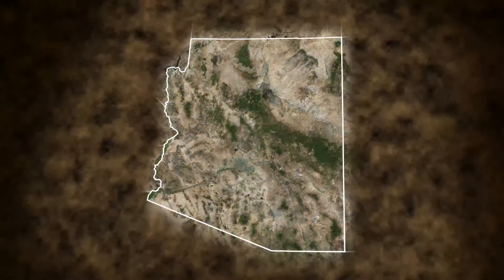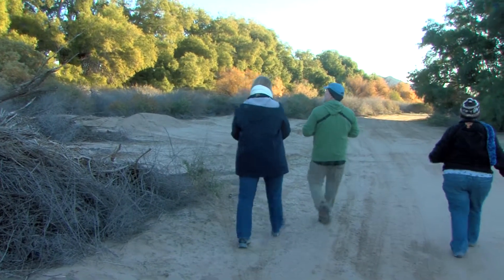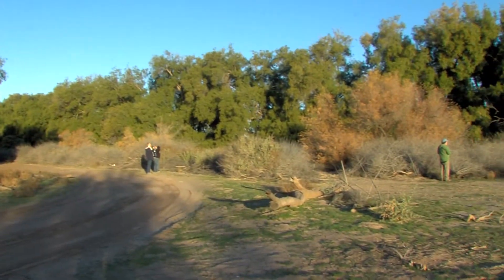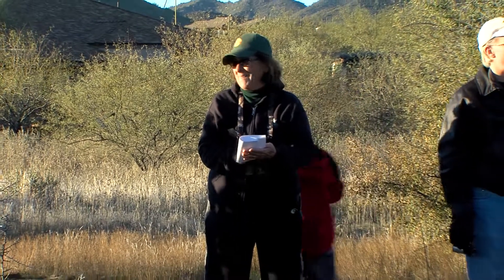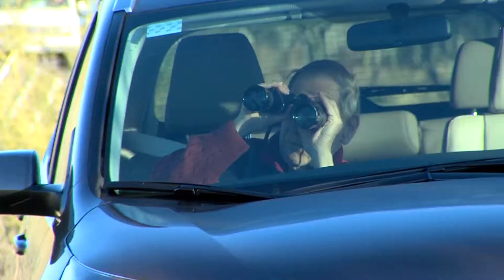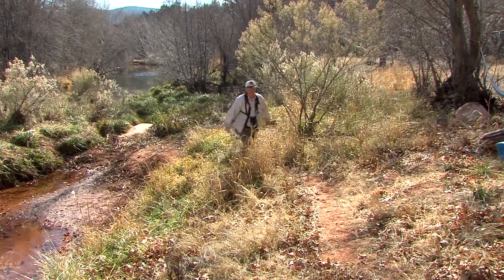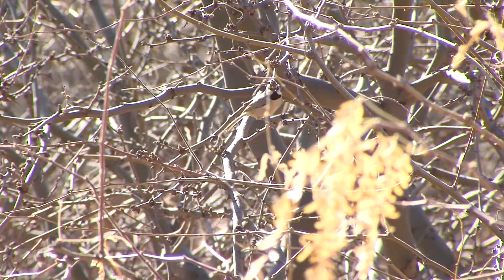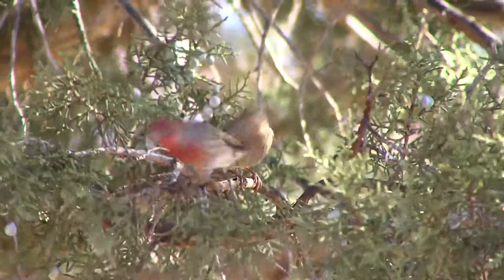Christmas Bird Count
The count program is a bird population survey that has been coordinated annually by the National Audubon Society since 1900. Volunteers (including those from the Arizona Game and Fish Department) typically take to the field for one calendar day in late December or early January to record every bird species and every individual bird sighted within a designated 15-mile diameter area. There are numerous counting events scheduled in different parts of the state.

The video features 3 groups a birders participating in the count.

Visit azgfd.gov/cbc